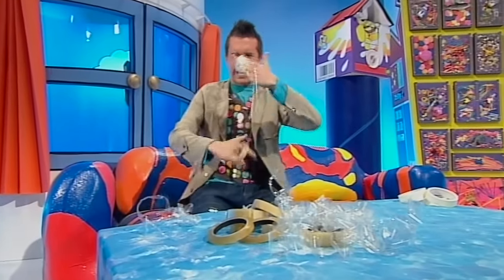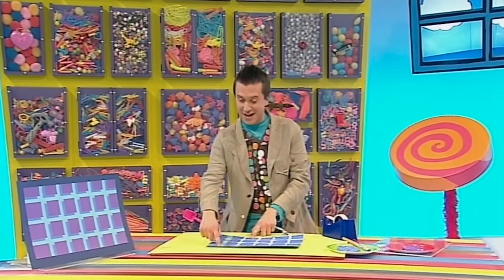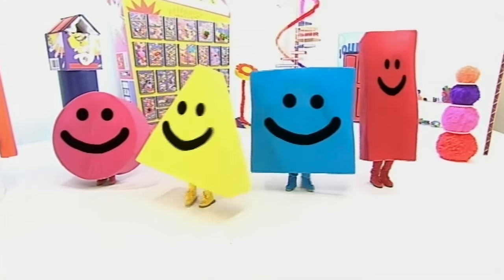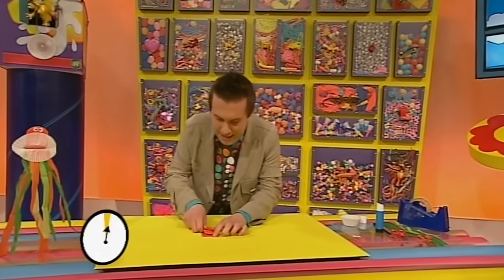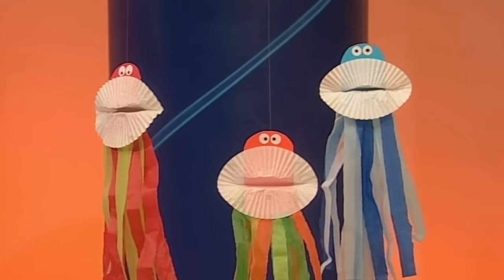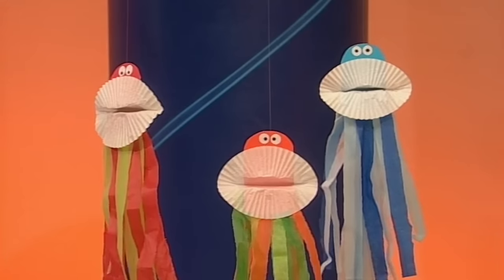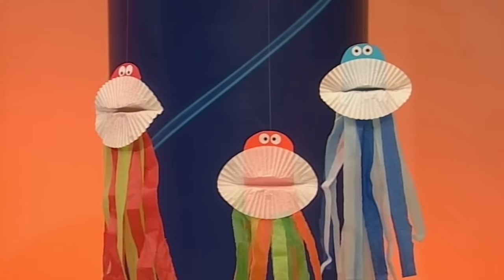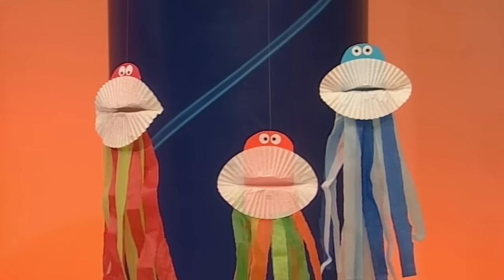Mister Maker - Series 1, Episode 20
(Series 1, Episode 20) Mister Maker makes an incredible 'invisible' picture; crazy cake-case creatures; how to make a magnetic worm-catching game; the kids build a brilliant picture.

► For more Make ideas and step by step instructions, go